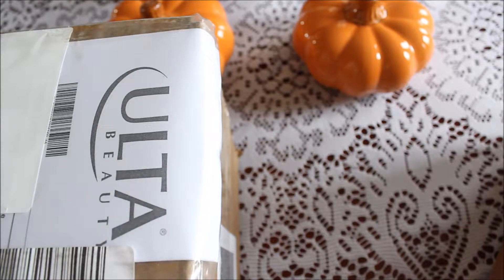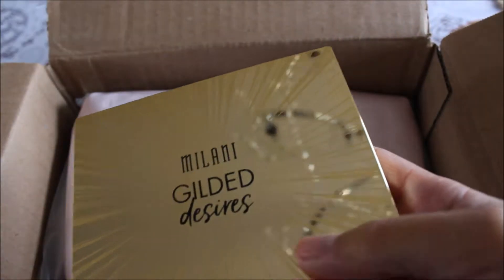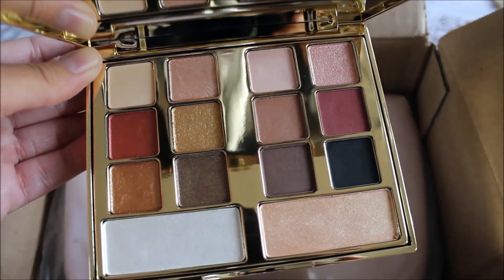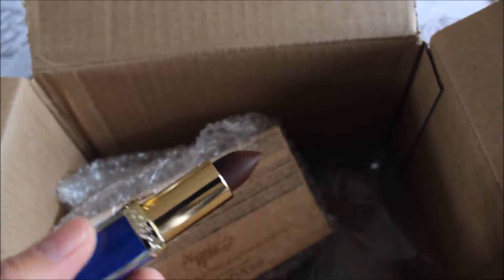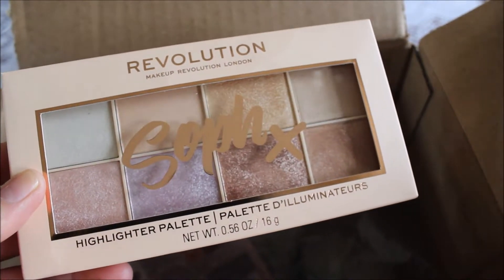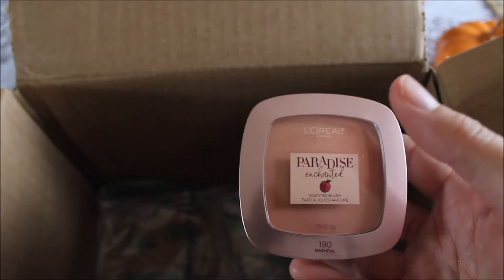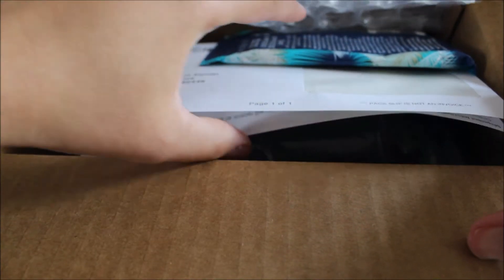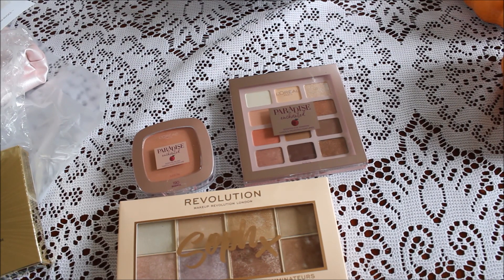Ulta Haul #2/ lots of goodies/ L'Oreal/ Milani/ Pacifica/SophX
Hey guys this is a late upload because I am currently not feeling the greatest so I haven't had a chance to put this video up sooner. Hope you guys enjoy and I will try to list all the products mentioned in this box:)
Items mentioned in this unboxing:
1) Gilded Desires face & Eye palette
2) Free L'Oreal cosmetic bag with any $20 L'Oreal purchase
3) Free L'Oreal Paris X Balmain lipstick
4) Travel size facial spray with Aloe, cucumber and green tea
5) Ultra sheer dry touch sunblock SPF 85
6) SophX highlighter palette
7) Paradise enchanted scented eyeshadow palette
8) Paradise enchanted fruit-scented blush
9) Travel size underarm deodorant wipes with coconut milk &
     essential oils by Pacifica.